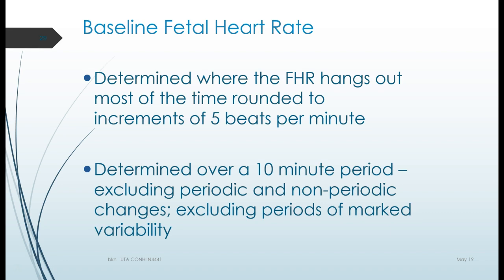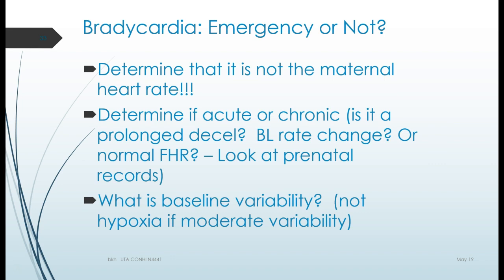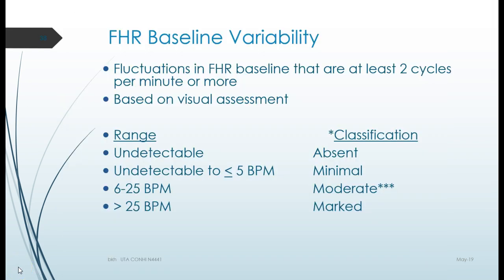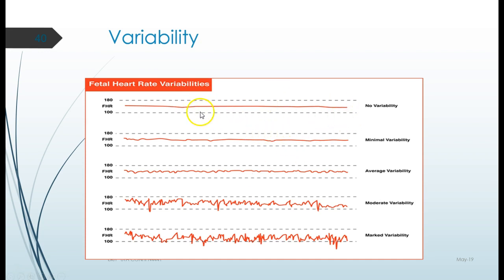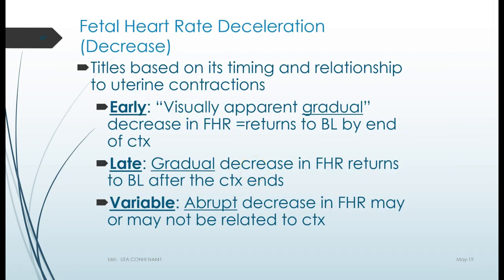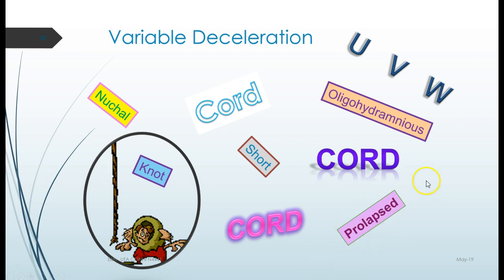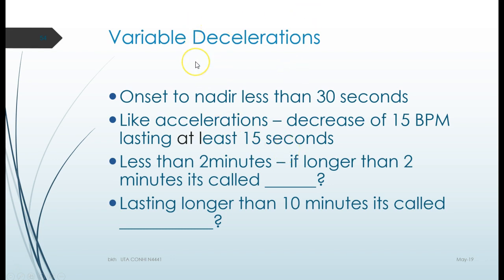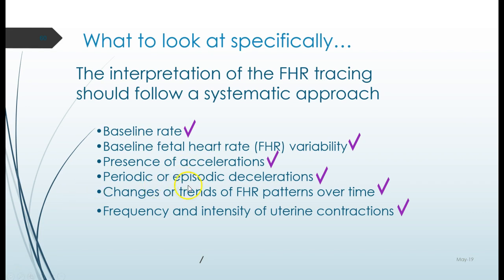Electronic Fetal Monitoring Part 2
Learning how to read the fetal language